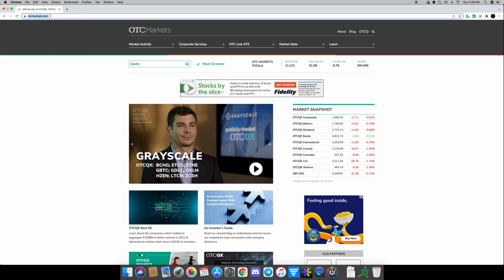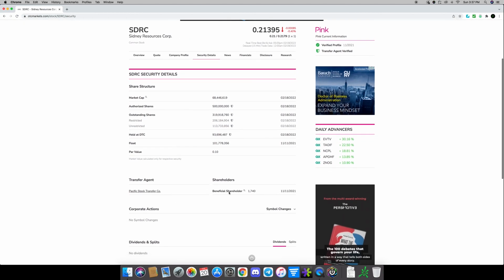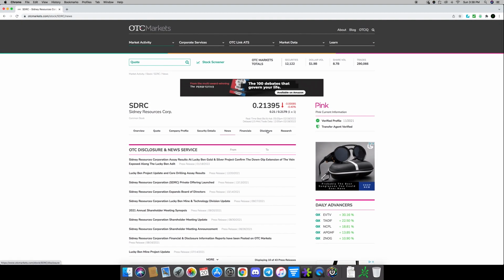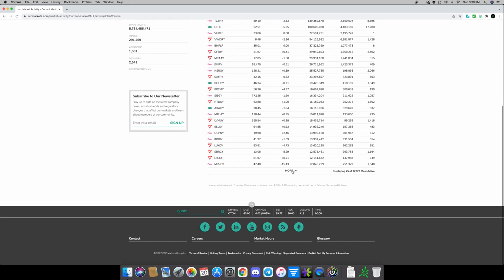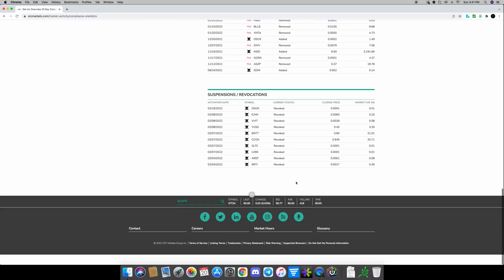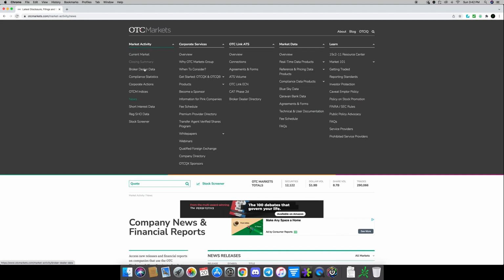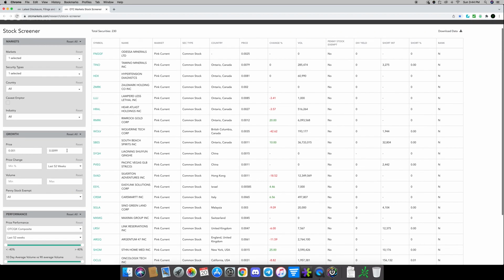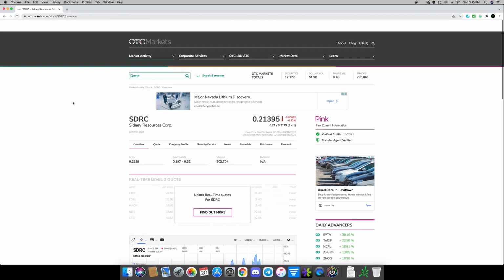How i use the OtcMarkets page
How i use the otcmarkets.com page